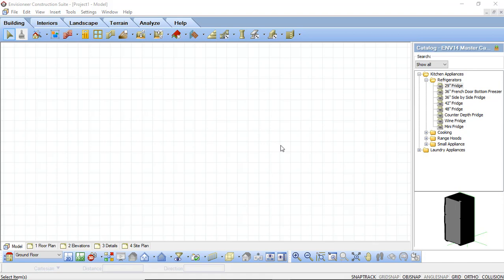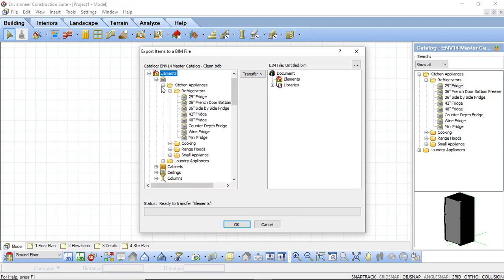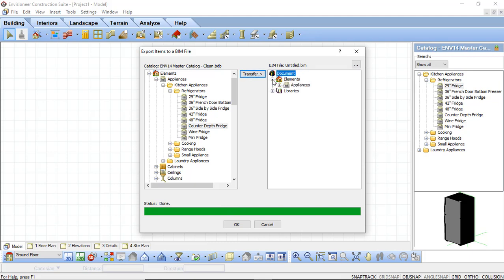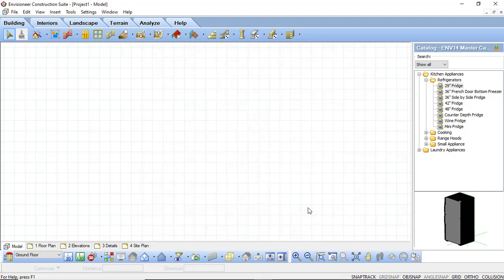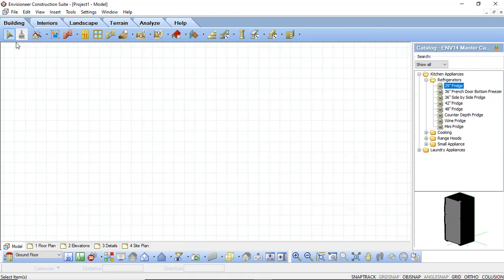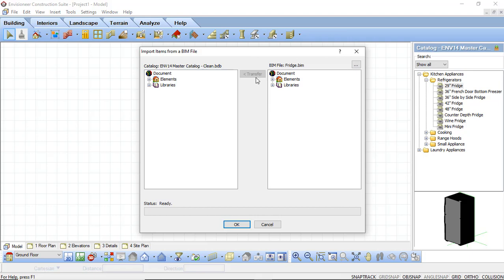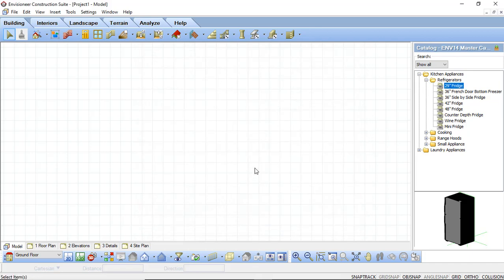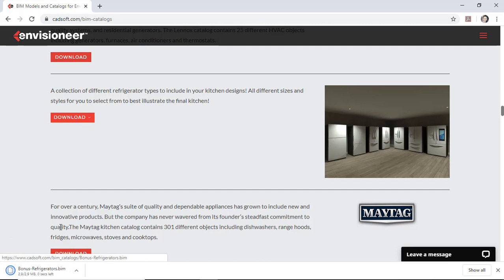BIM File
In this Tool Tip we look at the BIM File Import and Export options and how they can benefit you.